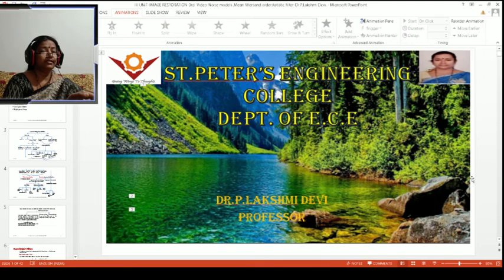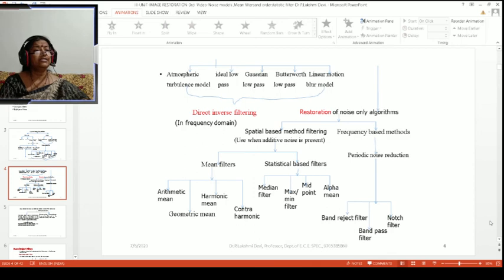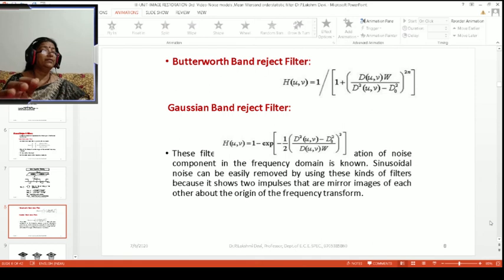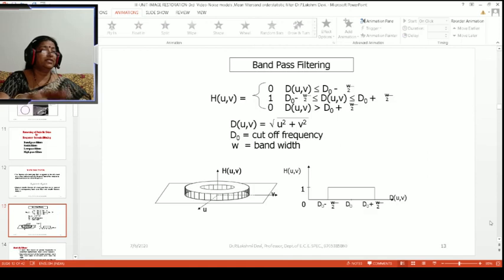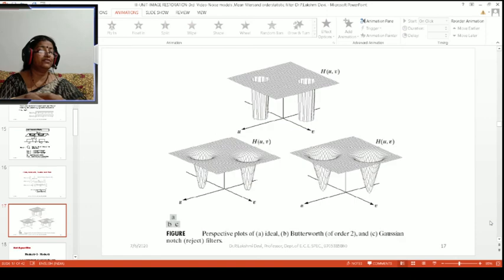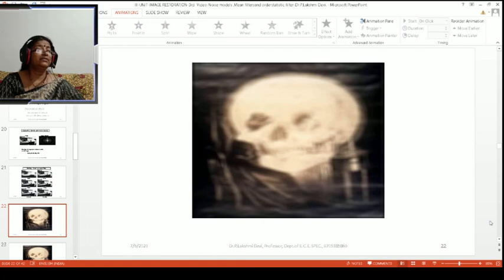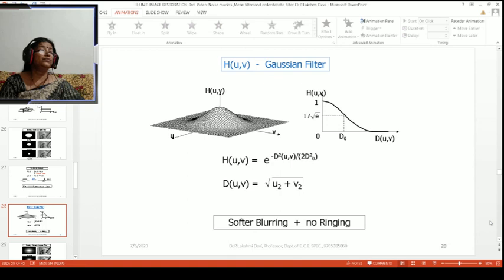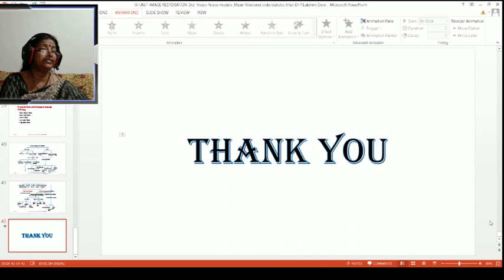III-UNIT IMAGE RESTORATION 3rd VIDEO